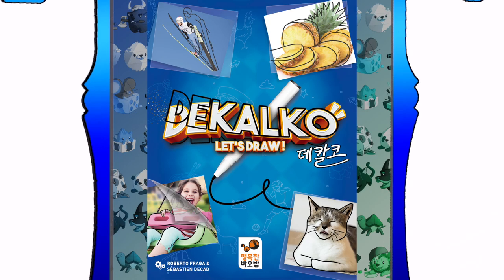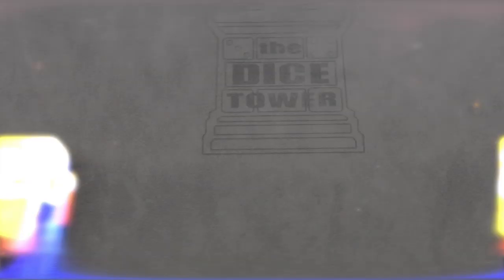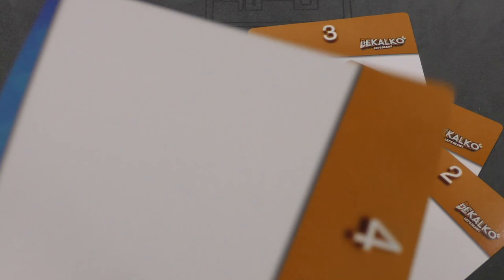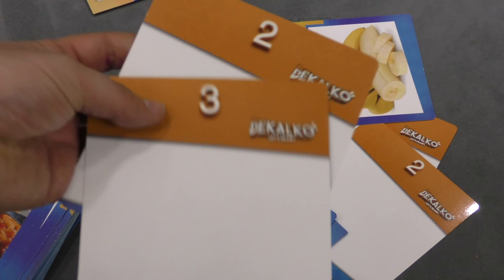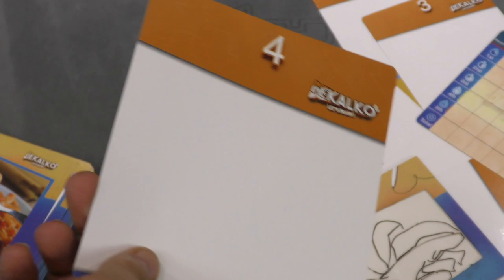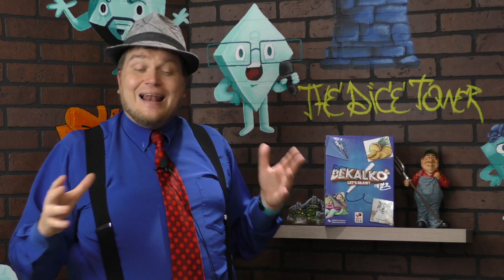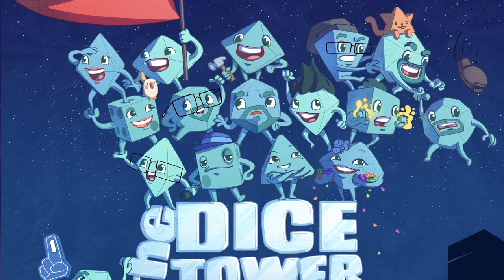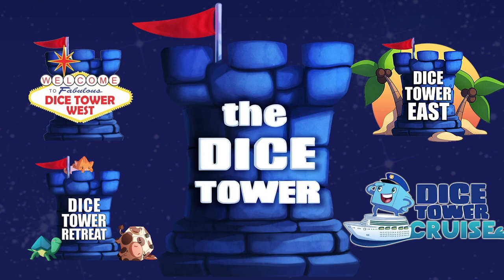Dekalko Review - with Tom Vasel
Tom Vasel takes a look at a drawing party game of guessing outlines!

00:00 - Introduction
01:05 - Overview
03:46 - Final Thoughts